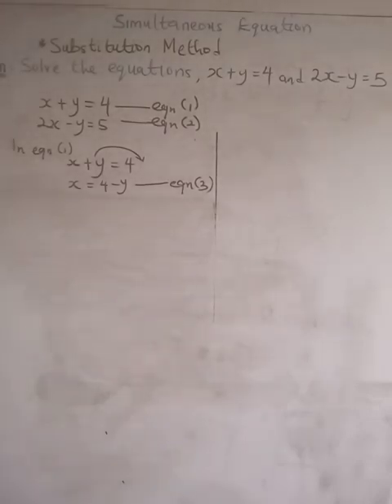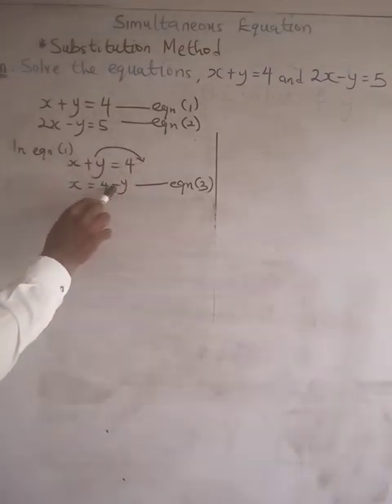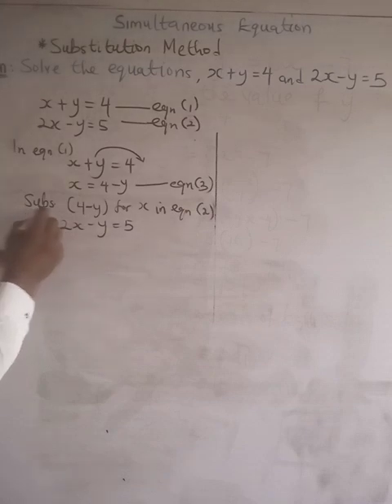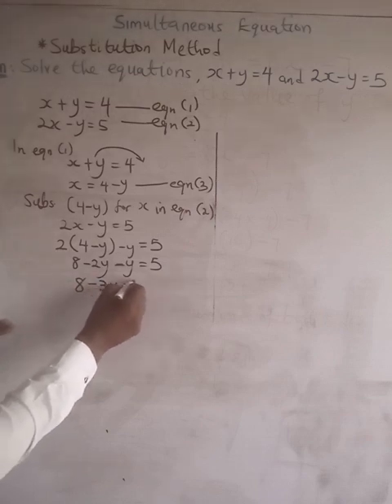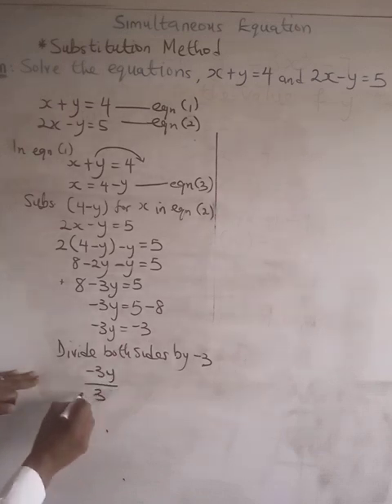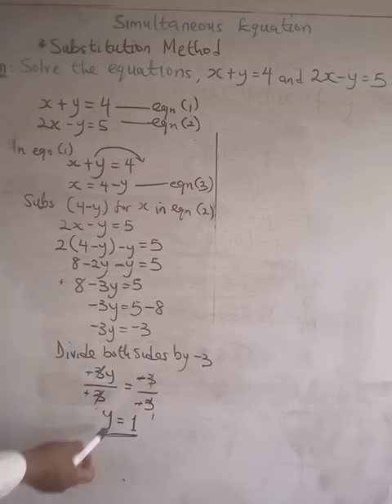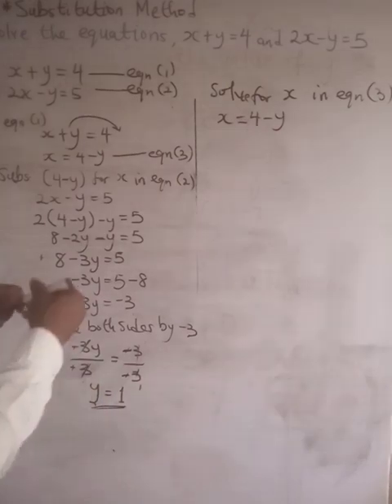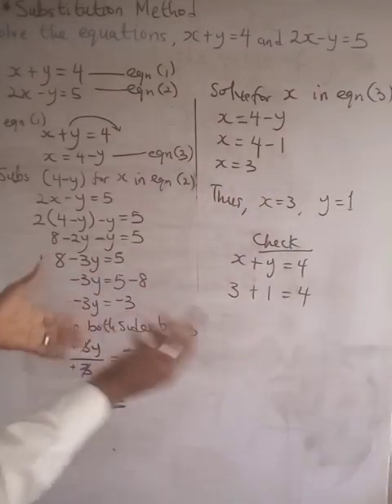Simultaneous Linear Equation: Substitution Method